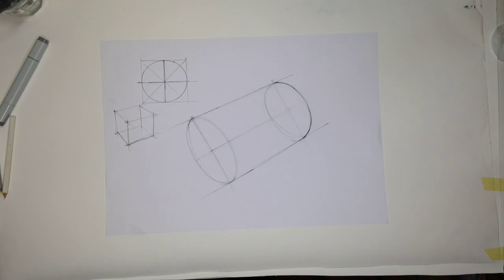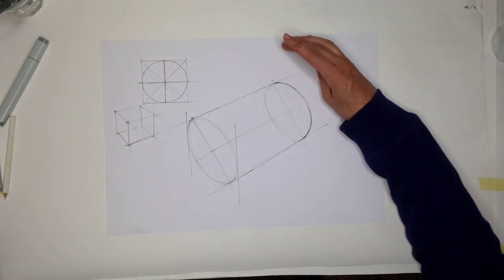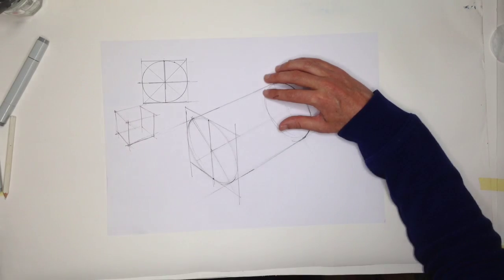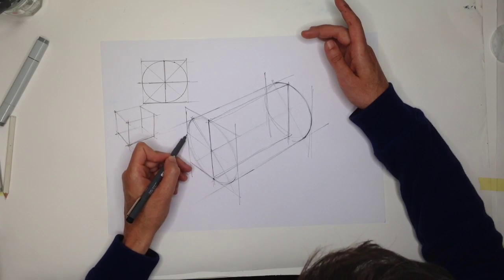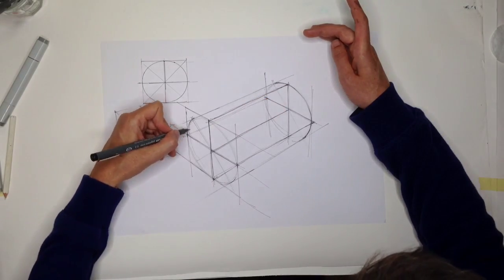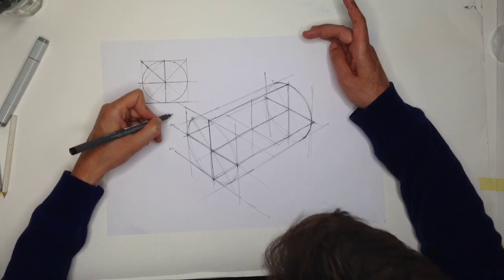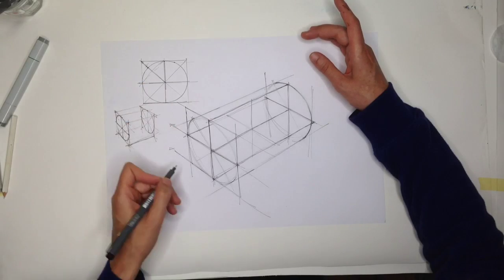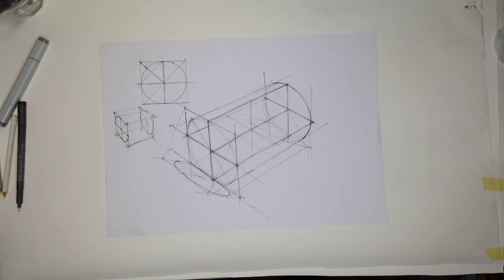Dividing a horizontal cylinder with sections